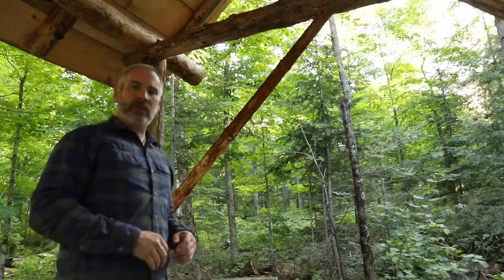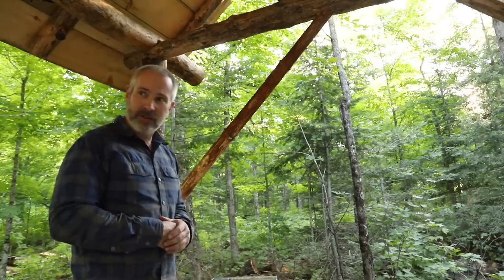What Happens at the Cabin, Stays at the Cabin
Join my wife, Cali our Golden Retriever and I for flat-bread, wood-fired pizza from the earthen oven for dinner and bacon and eggs with homemade sourdough bread cooked on the barbecue for breakfast.

My Mailing Address:
Barrie, Ontario
L4M 6E9
Canada

Links to gear used at the cabin:

Fjallraven Vidda Pro Pants
Tilley Endurables Airflo Hat
Mora Knife
Agawa Canyon Boreal 21 Saw
Solar LED light bulb 15W
Copper Fairy lights
Solar String Lights
Lodge Dutch Oven
Bragg’s Sprinkle